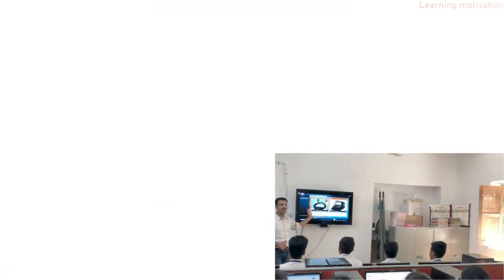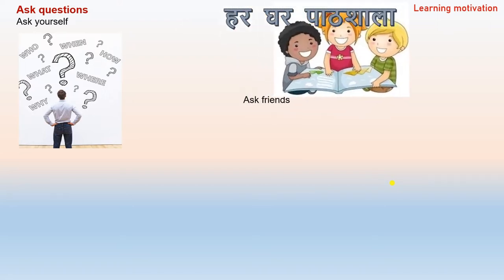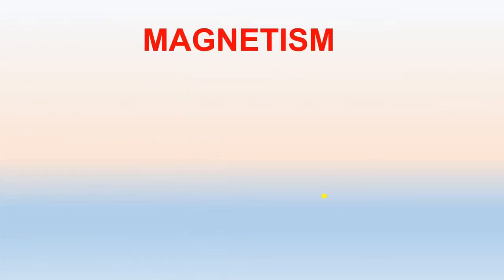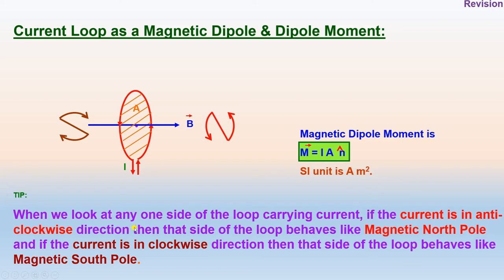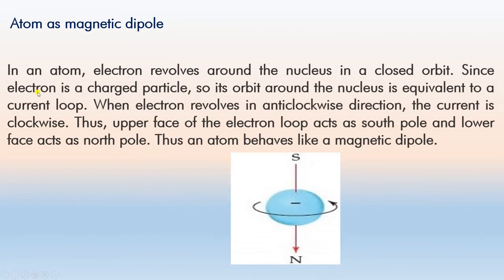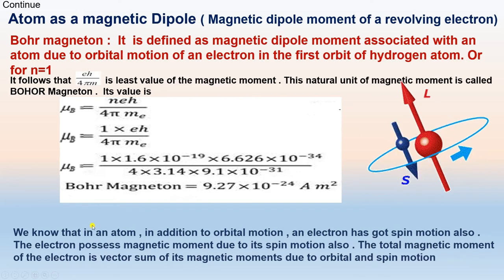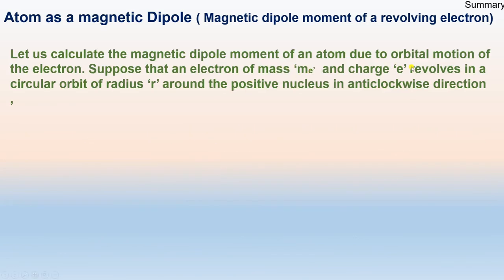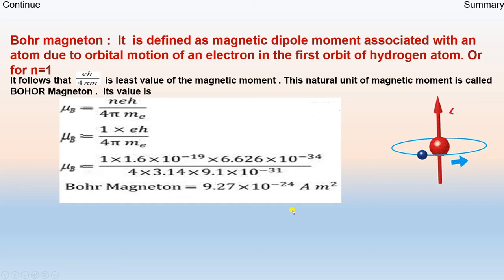Atom as magnetic dipole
Magnetic field
Learning motivation During Lock-down